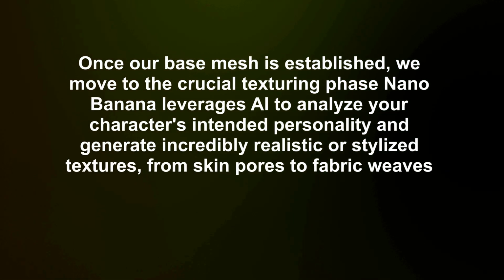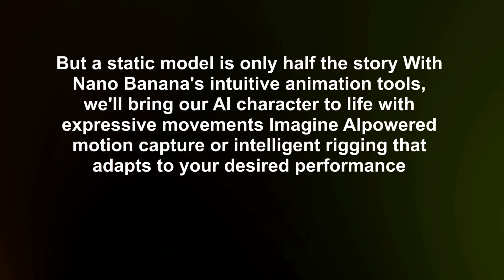How to Make 3d Ai Model Figure with Nano Banana - GUIDE!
How to Make 3d Ai Model Figure with Nano Banana explains how to create 3D AI model figures using Nano Banana, detailing the process of modeling, texturing, and animating AI-generated characters, providing practical tips for achieving realistic and visually appealing results, and demonstrating the potential for creating unique and engaging 3D content.

00:00 Intro.
00:15 Nano Banana Modeling Suite
00:36 Texturing Phase with AI
00:55 Material Properties and Rendering
01:16 Animation and Expressive Movements
01:38 Showcasing Diverse AI Creations
01:56 Dive into the Future of 3D Content Creation